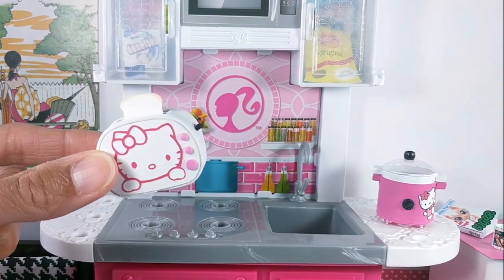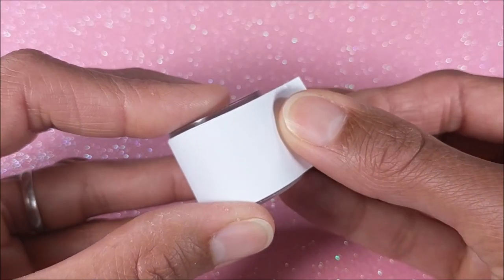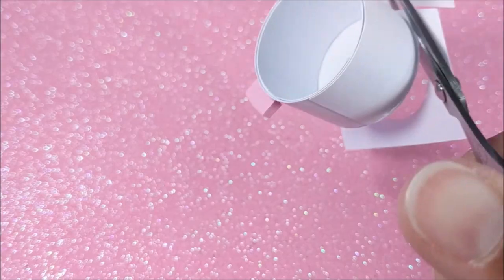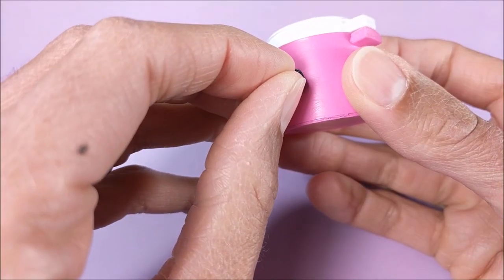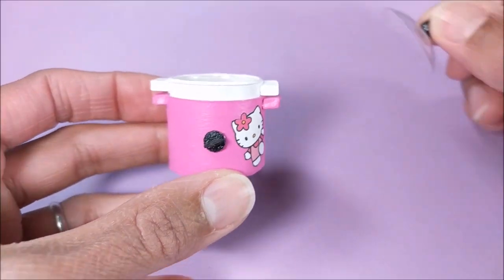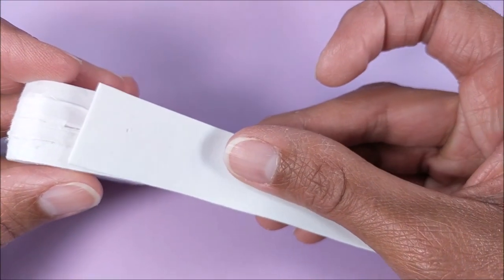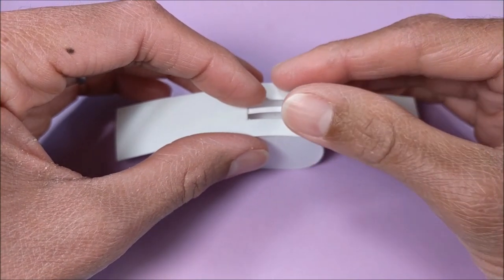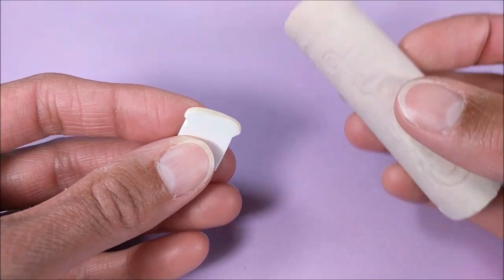DIY Miniature Hello Kitty Kitchen Crafts - Toaster & Crockpot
Hey guys!  Today, I'm making DIY miniature Hello Kitty kitchen stuff - a toaster, toast, and a crockpot.  These mini kitchen crafts and doll food were so much fun to make, I hope you enjoy.

Kids: always ask for a parent's help when starting a craft.

Music: Sound Off, Soho, &  A Long Cold Sting (Youtube Music)